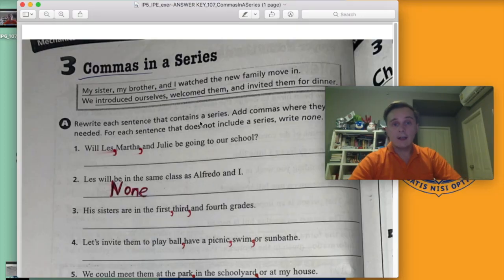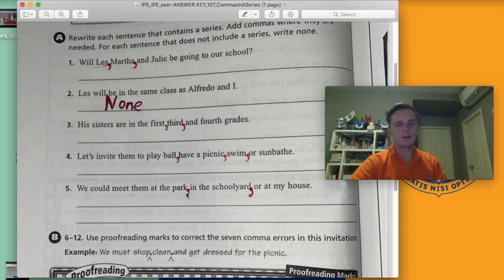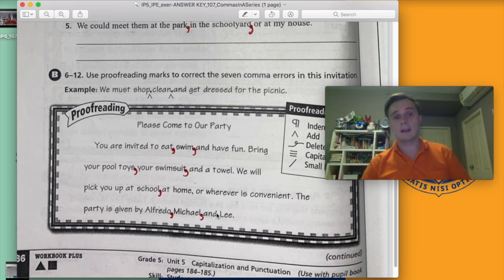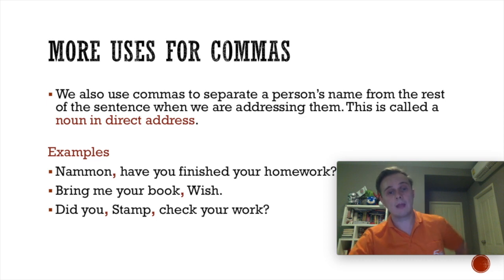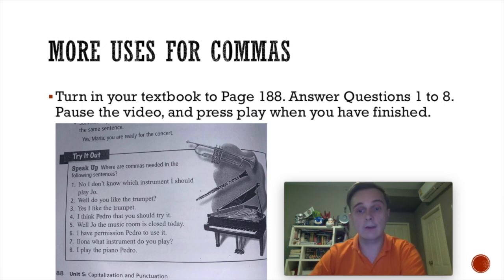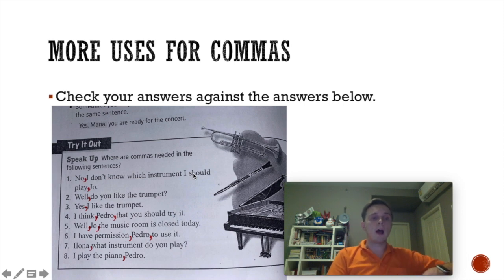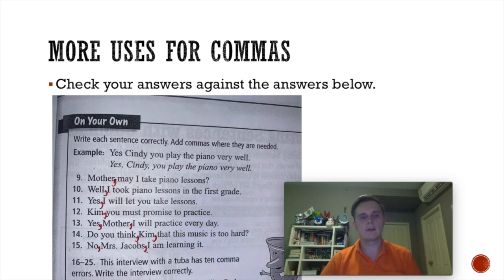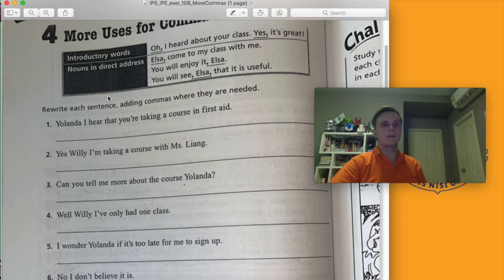IP5 Online English Lesson - Chapter 5 Lesson 3 - IP5_IPE_vdo_108_MoreCommas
Chapter 5 - Capitalization & Punctuation
Lesson 3 - More Uses for Commas